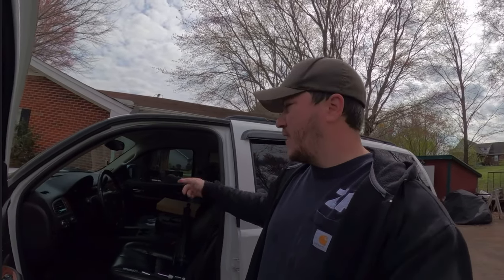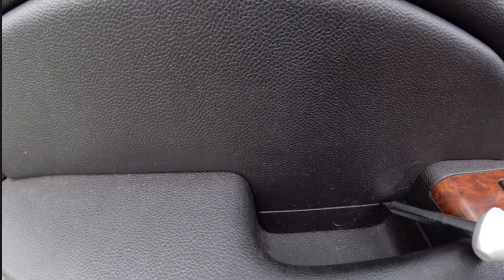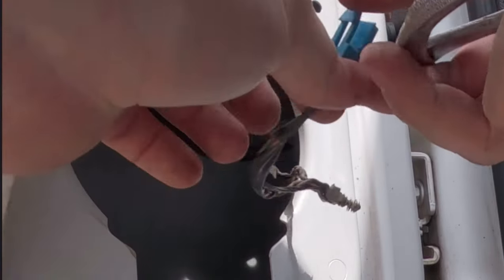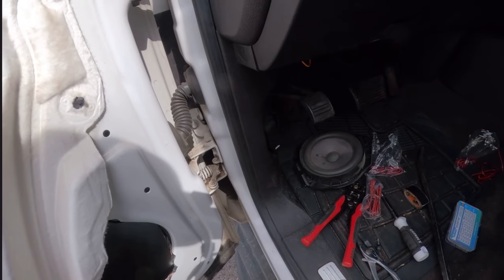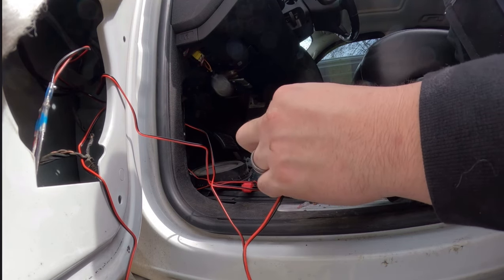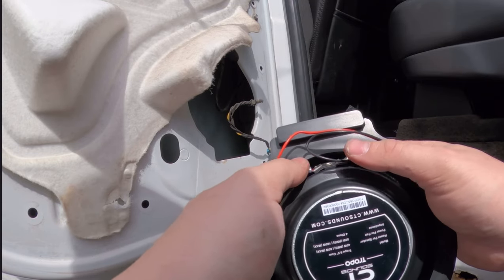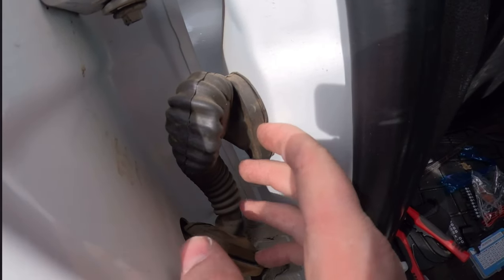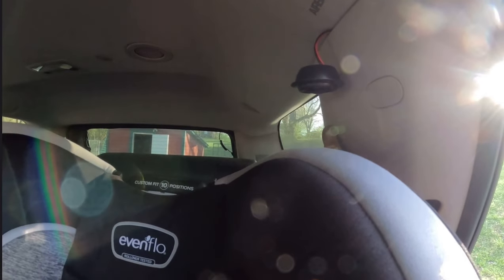Installing CT Sounds 6.5 Tropo Series Component Speakers in My 07 Tahoe!!!!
Link to speaker mount adapters

In today’s video I’m going to be upgrading the old stock Bose speakers and replacing them with the 6.5 tropo series component speakers!

Go check out some of my other videos and let me know what you think!! Also let me know what you want to see!